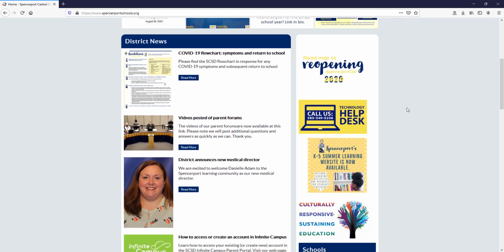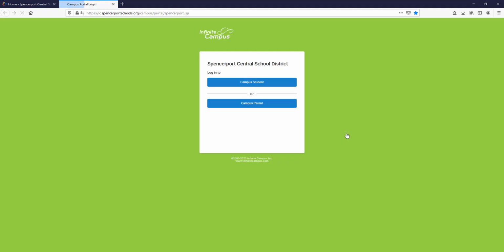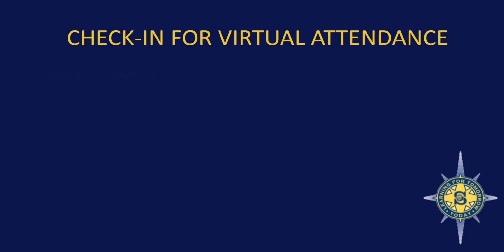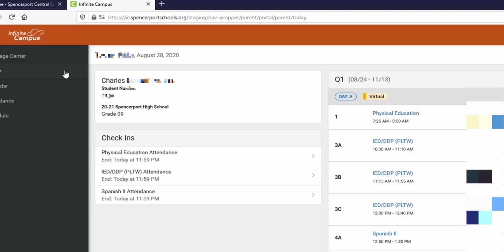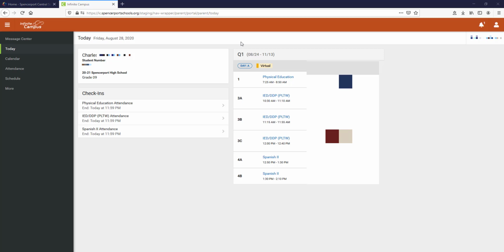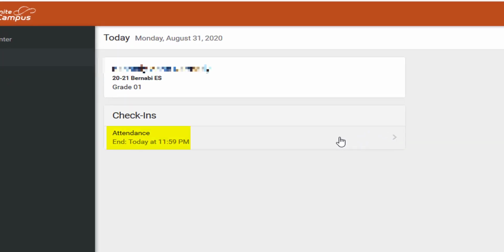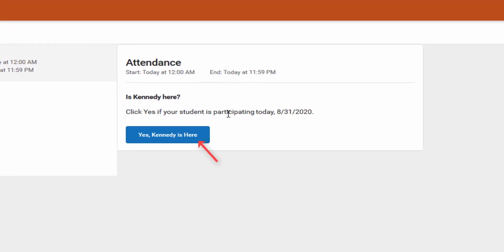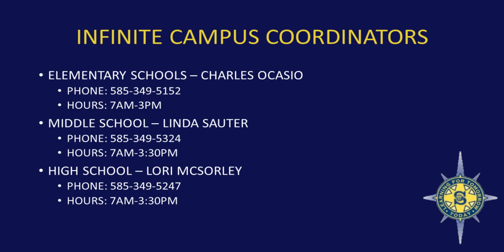How to mark attendance on remote days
This is a tutorial for parents and students on how to check in for attendance using Infinite Campus on the days that they are not in school.